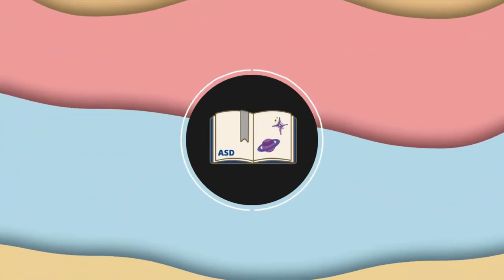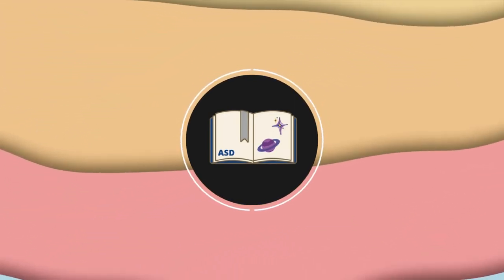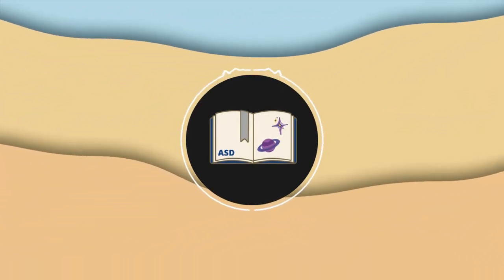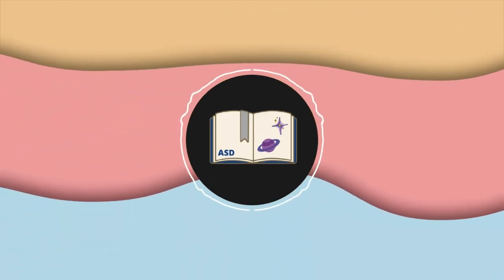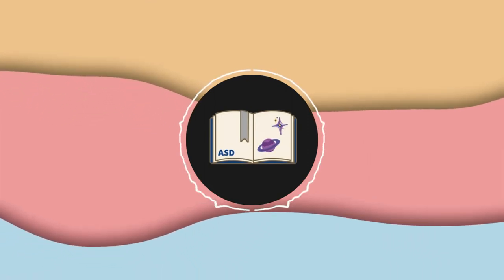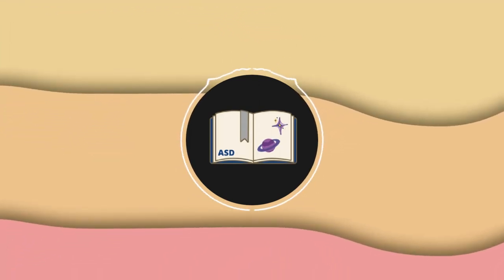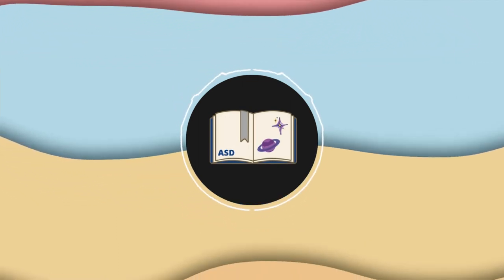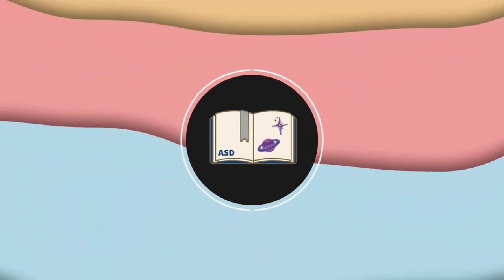"Coral Is An Animal" - David Palandro, Marine Biologist - The Universe of Stories #3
In this episode of "The Universe of Stories" we were lucky to get an interview with David Palandro, a marine biologist who is the Enviormental Managemnt Lead at EM Research Qatar, where he's engaged in research on biodiversity, habitat mapping and Nature-based Solutions. Aditionally, he is the ExxonMobil's Principal for Marine Environmental Management.
Editor's Note: I know that in the video we said that it's the second episode, but hey, they're editied out of order and I have decided to keep that there. It surely was a choice, and not a mistake that I forgot to fix. ; )

Credits and Sources:
Background music taken from Stomp's Playlist YouTube channel and made by lofi geek. Link to the video: